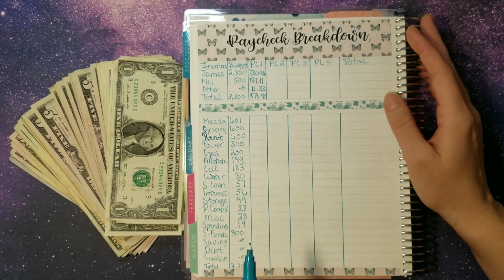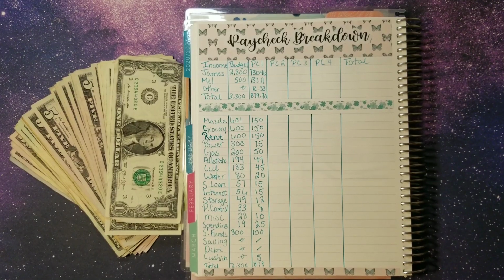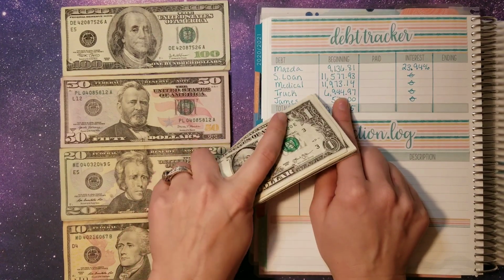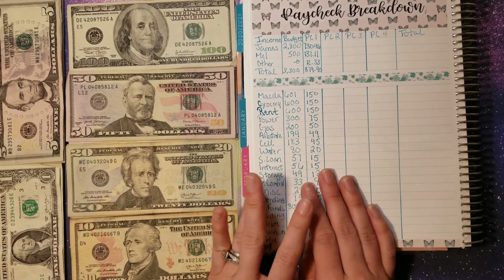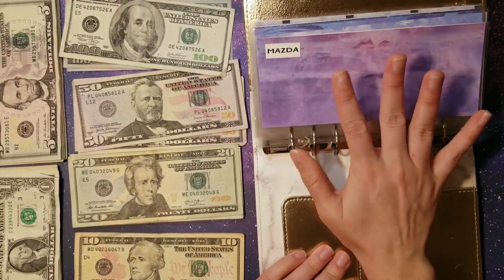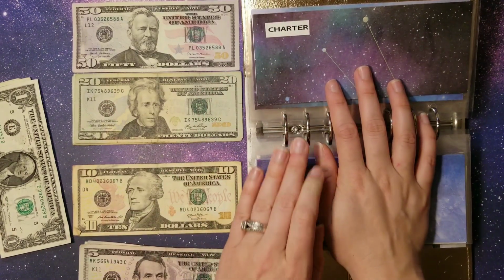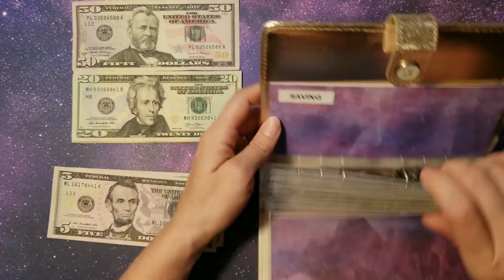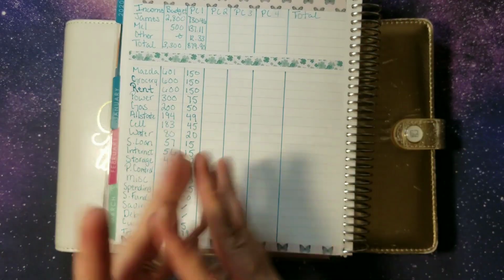Cash Envelopes Stuffing|| Paycheck Breakdown|| Answering some questions???? Budget|| Budgeting 2021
In today video we are Cash Envelope stuffing, Paycheck Breakdown and Answering yalls questions!!!

One Income Budgeting Instagram: @BudgetingOneIncome

Kate Budgets

Items mentioned:

Money Jar
Zebra Highlighter

Username: BudgetingOneIncome